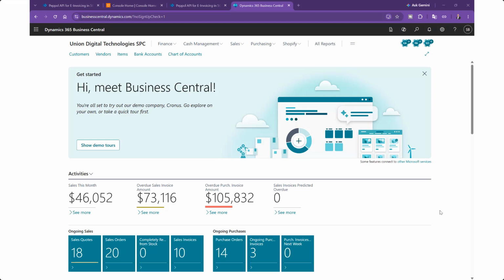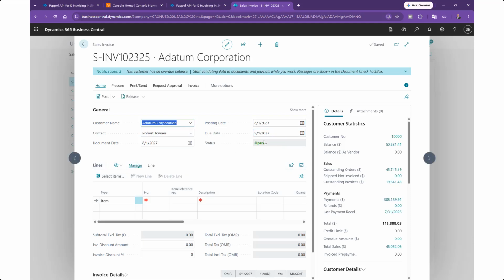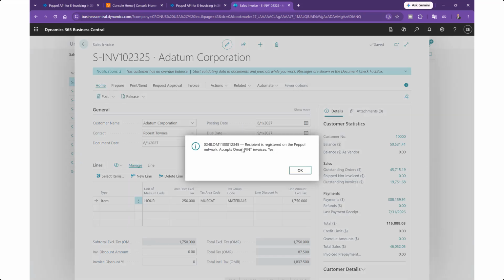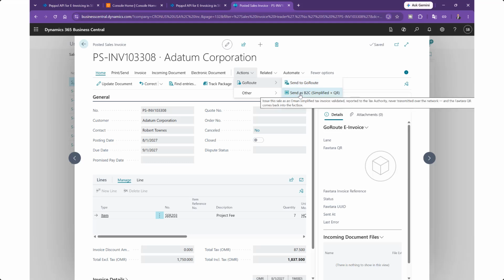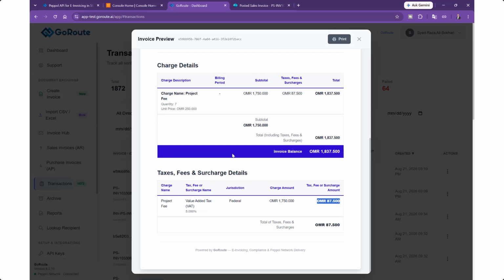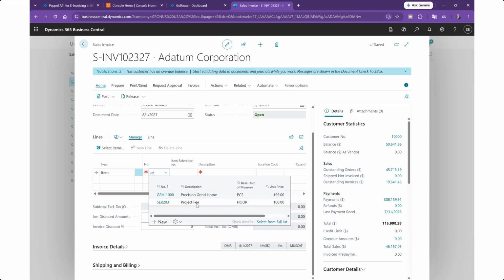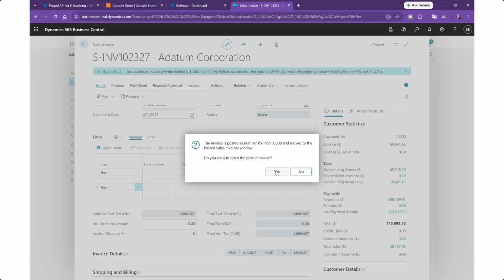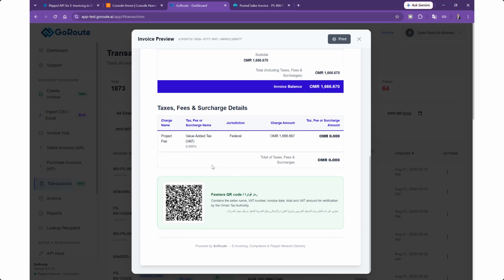How Does GoRoute E-Invoicing Connector for Microsoft Dynamics ERP Work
Learn how the GoRoute E-Invoicing Connector for Microsoft Dynamics ERP helps businesses connect their Microsoft Dynamics environment to compliant e-invoicing workflows.

In this 8-minute walkthrough, we explain how GoRoute approaches Microsoft Dynamics integrations, starting with Dynamics 365 Business Central and its E-Document framework. You will see how invoices can move from Microsoft Dynamics ERP into GoRoute for validation, Peppol delivery, transaction tracking, and Oman Fawtara readiness.

00:00 Introduction — GoRoute connector for Microsoft Dynamics ERP
00:25 Why Microsoft Dynamics e-invoicing needs the right approach
00:55 Dynamics is not one product: Business Central, Finance & Operations, CRM, and legacy ERP
01:35 Why GoRoute starts with Dynamics 365 Business Central
02:15 How the Business Central E-Document framework works
03:00 Sending invoices from Microsoft Dynamics ERP to GoRoute
03:45 Validation, Peppol delivery, and transaction tracking
04:35 Oman Fawtara readiness for Microsoft Dynamics users
05:20 Credit notes, retries, and invoice status handling
06:05 Why webhook-only integrations can fail
06:50 How GoRoute supports ERP, finance, and compliance teams
07:30 Next steps for Microsoft Dynamics e-invoicing
07:55 Book a GoRoute demo

Microsoft Dynamics is not one single product. Business Central, Finance & Operations, Sales/CRM, and older on-premise systems each have different integration paths. That is why the GoRoute connector strategy starts with the right Microsoft Dynamics ERP surface first, instead of treating every Dynamics customer the same way.

This video is useful for CFOs, finance teams, ERP consultants, Microsoft Dynamics partners, Business Central users, system integrators, and companies preparing for e-invoicing mandates in Oman, the GCC, Peppol networks, and other global markets.

In this video, you will learn:

How GoRoute connects with Microsoft Dynamics ERP
Why Dynamics 365 Business Central is the first connector target
How the Business Central E-Document framework supports e-invoicing
How invoices are validated before they are delivered
How GoRoute handles Peppol and Oman Fawtara requirements
How credit notes, invoice status, retries, and delivery tracking work
Why webhook-only integrations can create risk
How companies can prepare Microsoft Dynamics ERP for compliant e-invoicing

GoRoute.ai helps businesses connect ERP, accounting, POS, e-commerce, and custom systems to modern e-invoicing workflows through APIs, connectors, validation, transaction tracking, and compliance-ready document processing.

Whether you use Microsoft Dynamics 365 Business Central, Dynamics 365 Finance & Operations, or another ERP system, the key is to connect your invoice data to the right e-invoicing infrastructure before mandates become urgent.